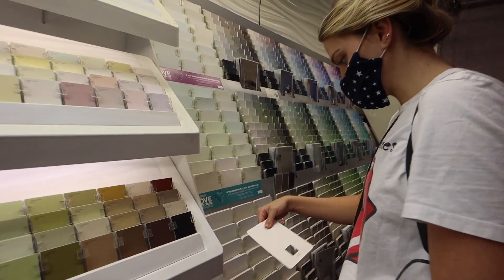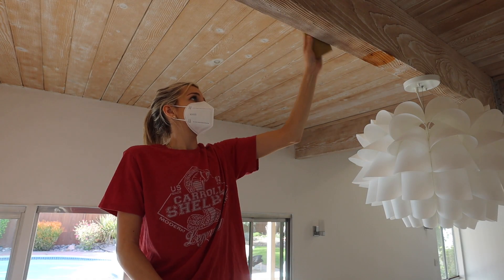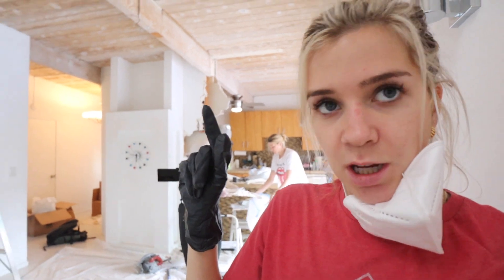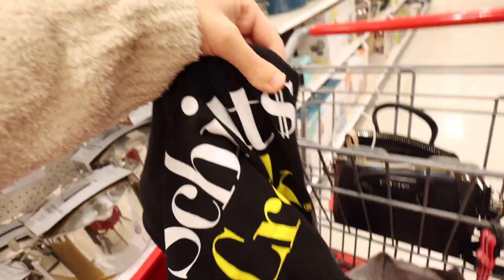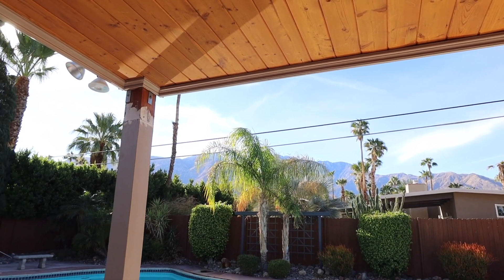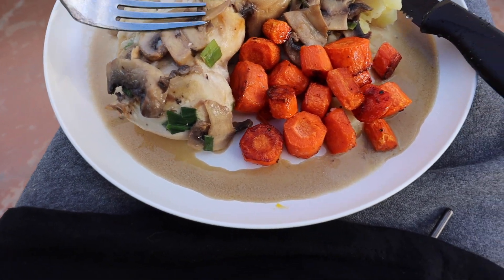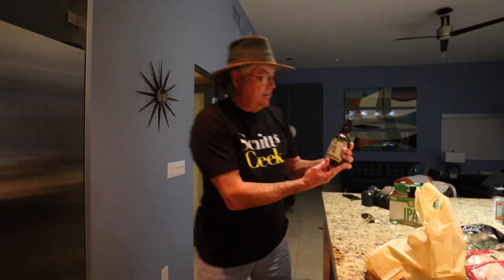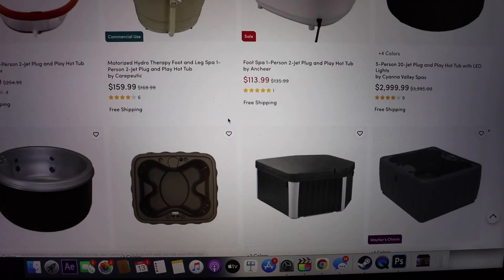Starting renovations on the new house!!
-get unlimited free music for 30 days for your YouTube videos

-Get $10 cash on your first 2 rides on FreeBird (cash back on Uber and Lyft) with the code "w47ca" - Download it